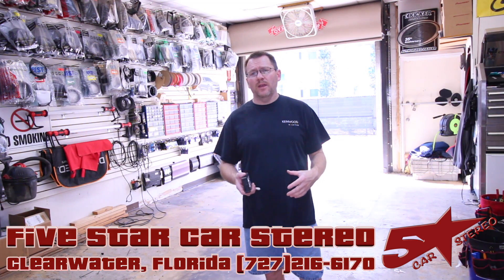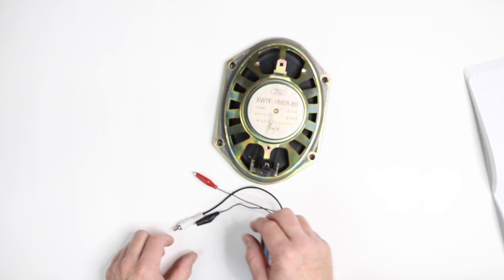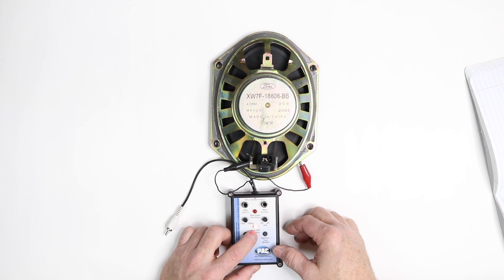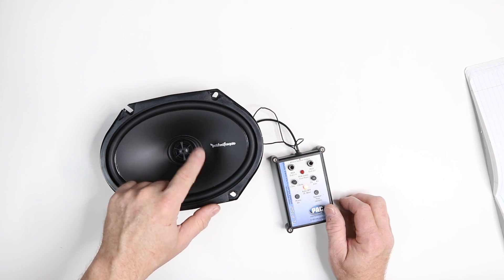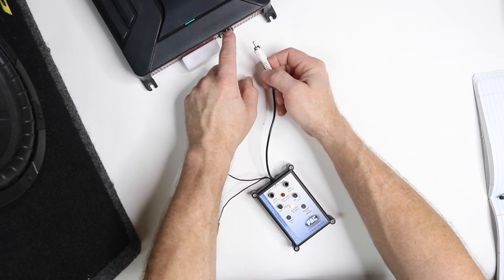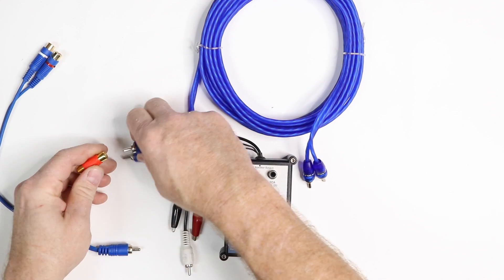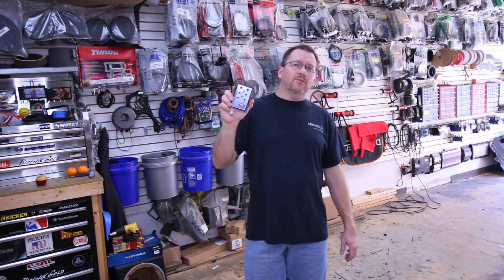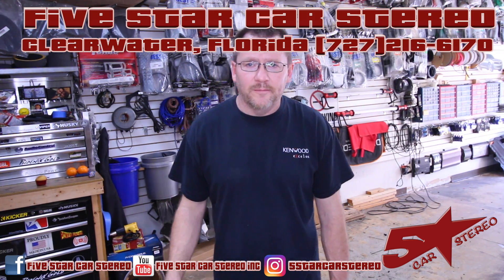The must have tool for every Car Stereo installer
In this video we show you the must have troubleshooting tool for car audio. This tool designed make your installation life easier and it is affordable. It has a Tone generator, speaker polarity checker, and continuity tester.